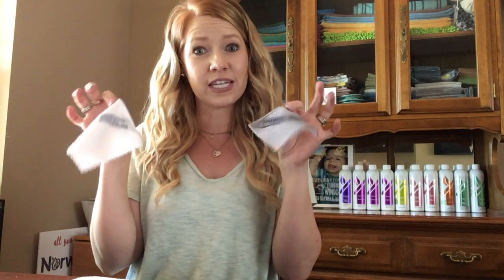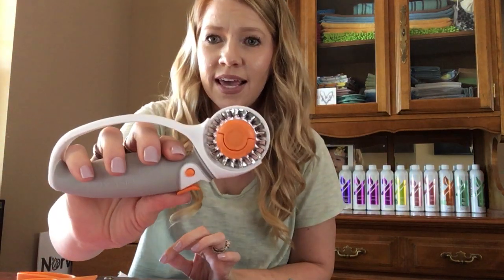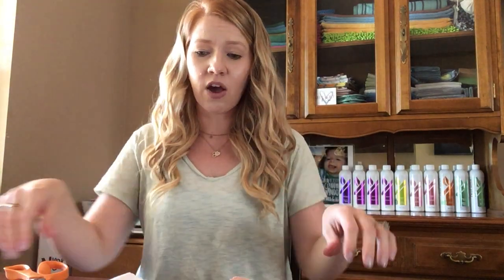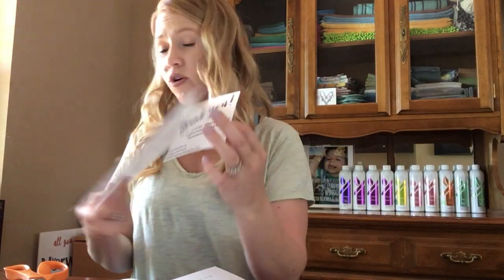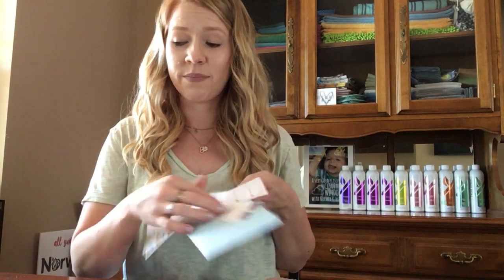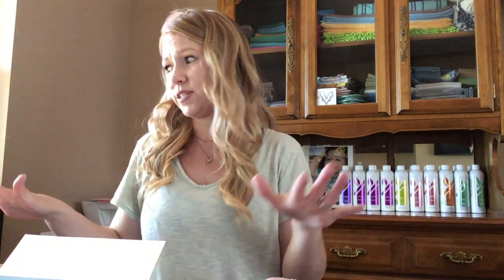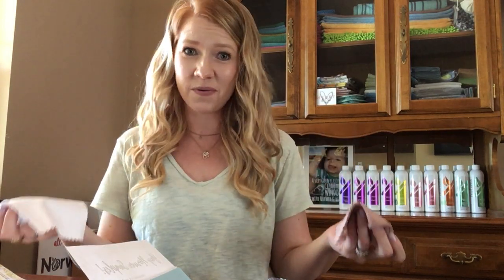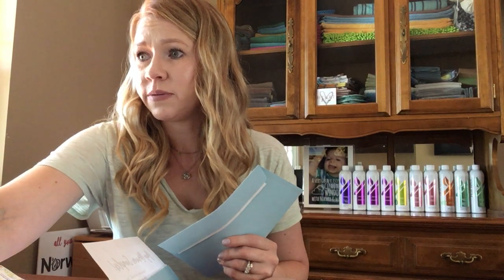Norwex Basic Package Samples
Meghan Rottschalk Norwex Basic Package Samples, EnviroCloth, WindowCloth